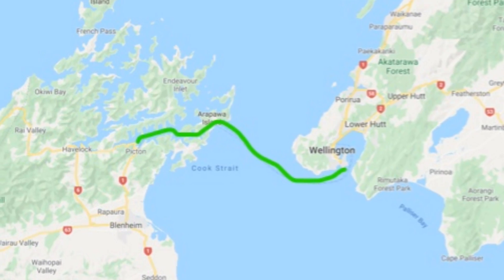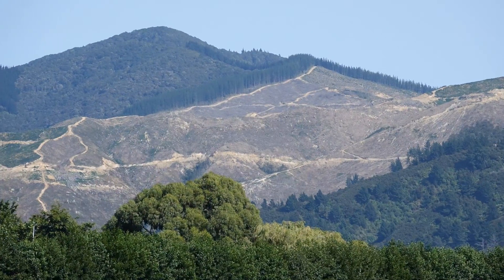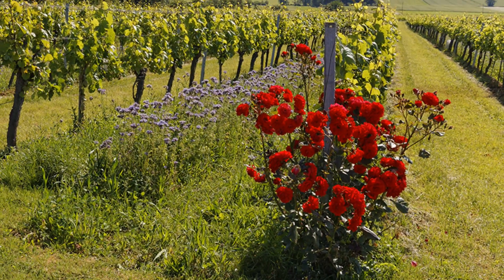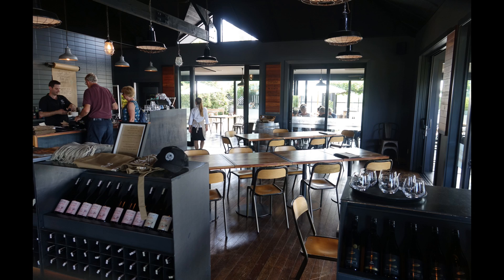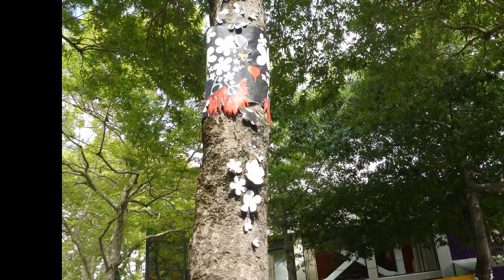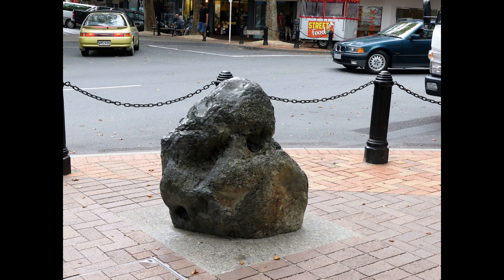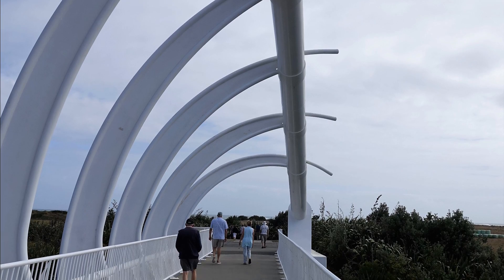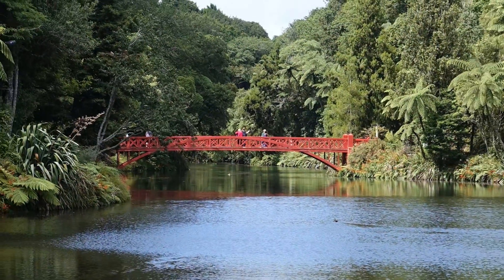French Polynesia & New Zealand cruise 3 of 5 Picton Nelson & New Plymouth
Touring the Marlborough wine region of the South Island of New Zealand visiting six wineries.  Then touring the towns of Nelson and New Plymouth to learn about their culture, people, and history.